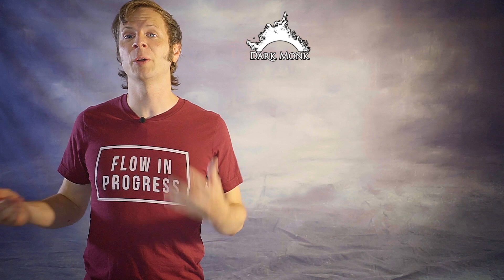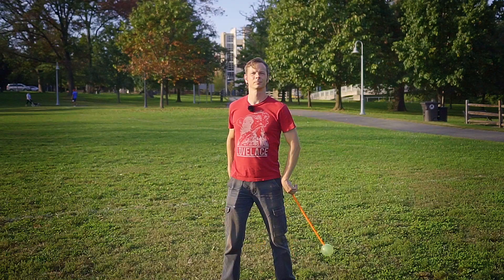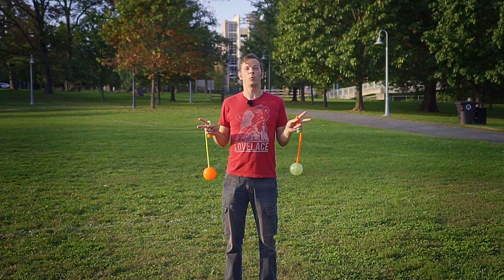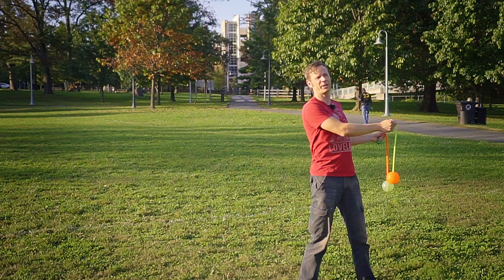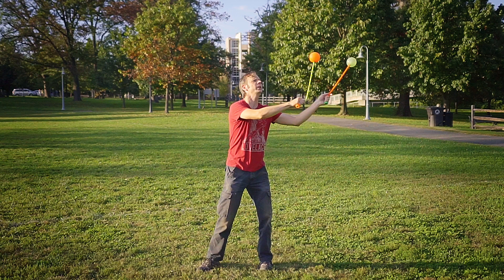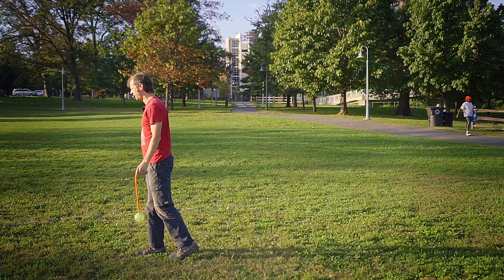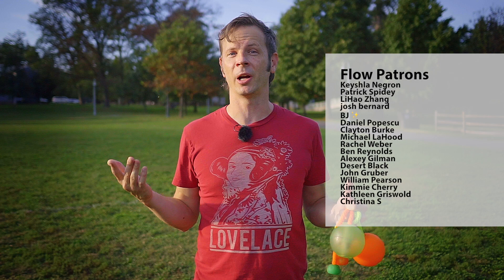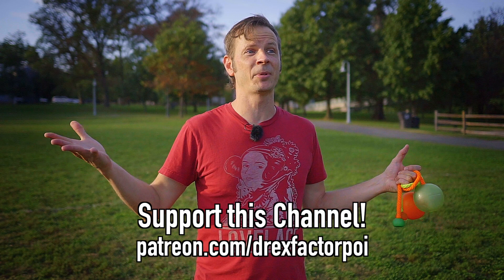Dramatic Poi Combo Challenge!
Pace your poi routine with drama for a satisfying payoff for your audience! This beginner poi choreography is inspired by a fire hooping performance I saw more than a decade ago that blew me away by setting up and paying off with what I'd thought was one of the most basic hoop tricks of all. In this combo I attempt to do the same thing by using a variety of poi moves and poi dance tricks to arrive at the 3-beat weave--this is the payoff and not the place where the combo starts! See if you're up for the challenge!

To get down this combo, you'll need to know the following poi tricks:

A huge thank you to this month's Flow Supporters:
Lane Lillquist
Ky Lee
Alon Cohen
Keyshla Negron
Gabriella
Patrick Spidey
LiHao Zhang
josh bernard
BJ ✨
Daniel Popescu
Clayton Burke
Michael LaHood
Rachel Weber
Ben Reynolds
Alexey Gilman
Desert Black
John Gruber
William Pearson
Kimmie Cherry
Kathleen Griswold
Christina S
space meat
Kourtney Hunsader
Maxim Fateev
Sean Connell
Samuel Cabrera
Dom
Carmen
Ma Li
Mikey
Victoria Danger Rose
Brandi Hine
Liene Verzemnieks
Spyro Wilburn
Miranda Jane
Kathryn White
Bay Salinas Attias
Alex Johnson
Angela Fortin Washington
Hannah
Christoph Mau
Luke Wuertemberger
Matthieu Miller
Jennifer Packard
Tyrone Phillips
Vitaly Gashpar
Luke
Alison Keroack
Jordan Aguirre
Skyler G
Jim Martin
Zachary Stephens
Alan Sam
blake kennedy
Rachelle Bassen
JF
Jason Kupski
Tydell Williams
Israel V Perez
Sarah G
Tina McDonald
Phlip Purple
Zane Wagonfield
Christaff
Austin Yo
Carys Matar
Taylor
Jessica Nunno
Hannah Boler
Aurora Parodi
Sarah H.
Randy Lawrence
Karen Jane
Mindi Luke
David Diaz
Peter Lynch
Paul Kim
Kelly Contois
Nathan Kirschman
Elizabeth Ellis
Brian Huddleston
Nate Techlin
geoff
Patricia Lee
Charles Kuttner
Pleiadian_Lights
Julia Wheeler
Dan Sulfaro
Dean Ritts
Randall Morgan
Kate Farah
Yvonne Harlacher
Alex Ciminian
Bloodsong
Dana Ma
ana mc
Siryn
Aaron Freeman
Lexi Nichelle
jimid
Steffi
Matthew Riordan
Matt Veazie
Mike Pierce
Mr Mom
Auron Wyse
Derek Silva
Alfred Blackman III
Lunaris
Kathy Zuckerman
Arlene Smith
Hailey
Aleksander Poppe
Sterling Bishop
Parmita Dalal
Finn Bell
Mike Corelli
Jameel Alsalam
Flow Mayhem
Jeremiah Johnston
Kelly King
Alexis
Russell Paac
S Jones
Laura Conner
Anna Gerus
Corianne van Veen
Minas S
Katie Porsch